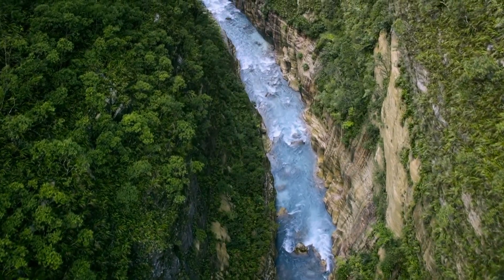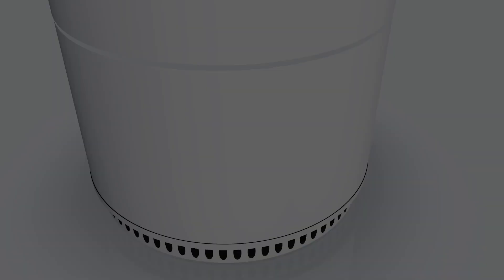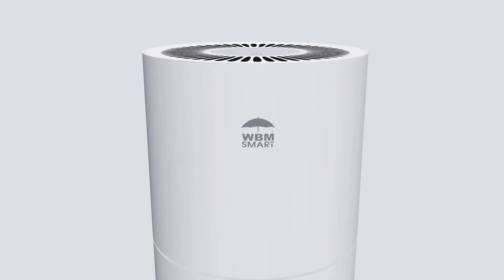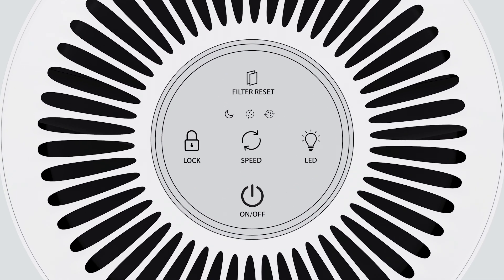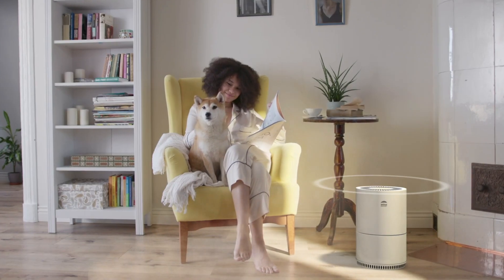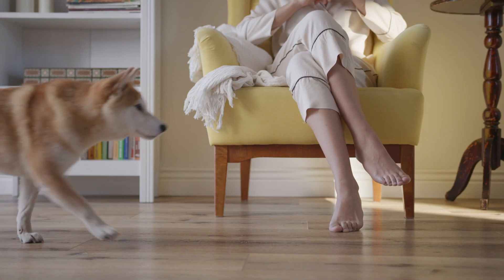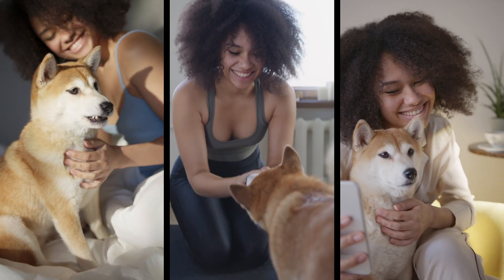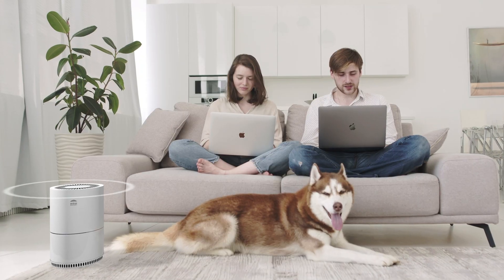HEPA Filter Air Purifier | WBM Smart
For Higher Purify Performance Use the WBM Smart Air Purifier to fill your environment with crisp, clean air. Its vortex air technology creates a stronger air flow.